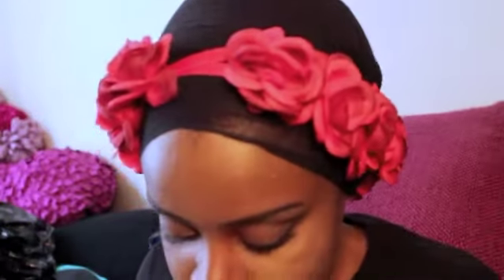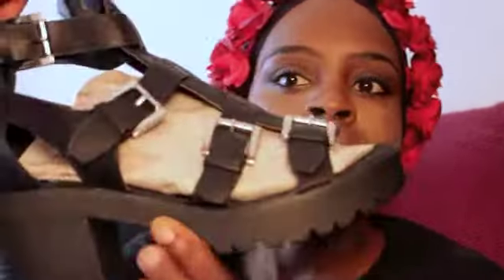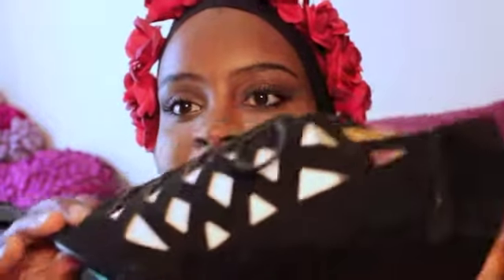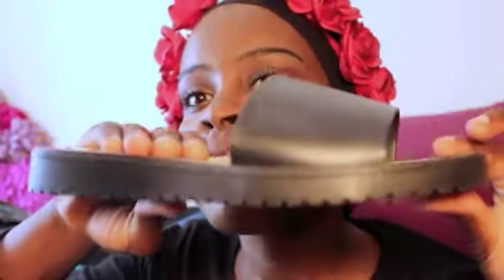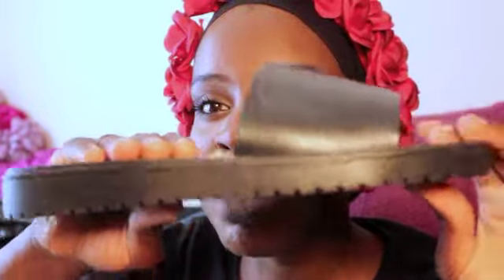JUNE SHOE HAUL 2015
Hey my loves so here is the second part of my haul series. Its all about shoes and hats. Hope your all having an amazing week so far! x